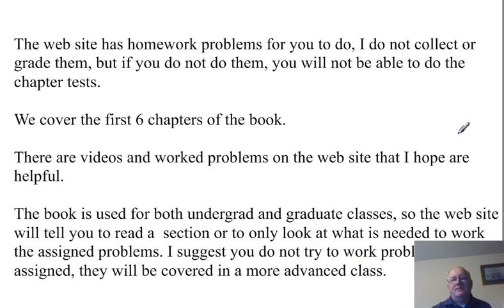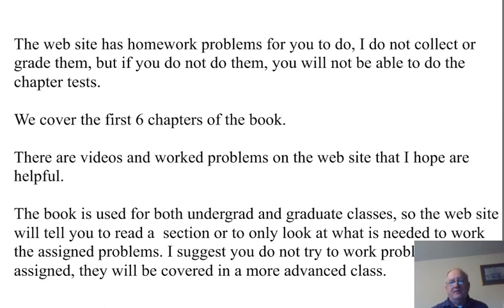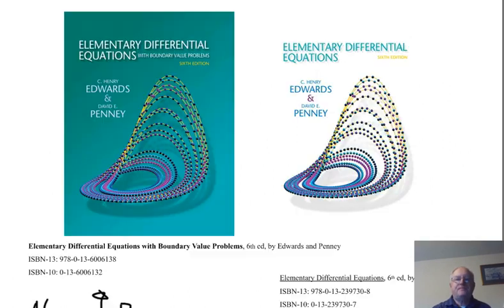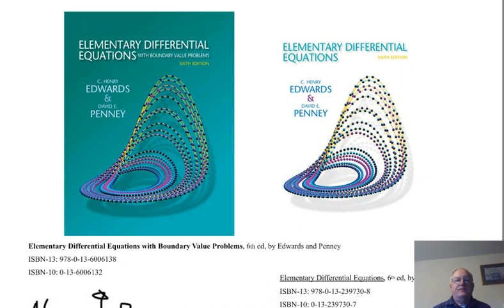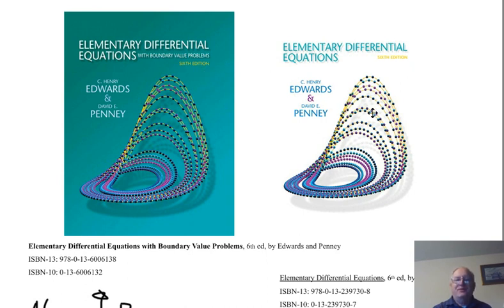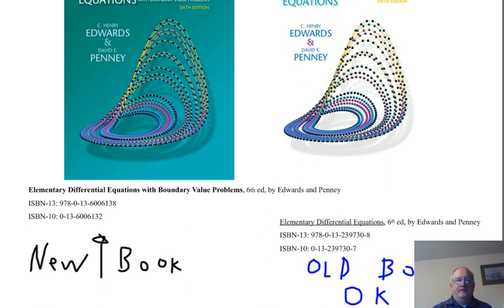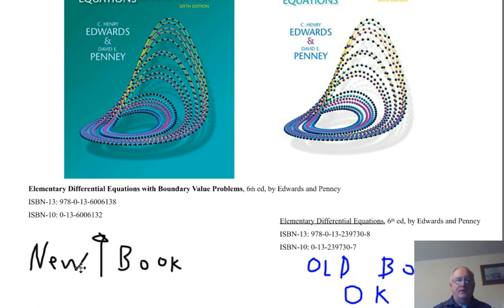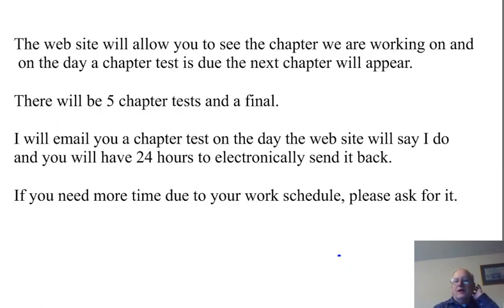MAT 225 and MAT 227 Introduction 17 NOV 2012